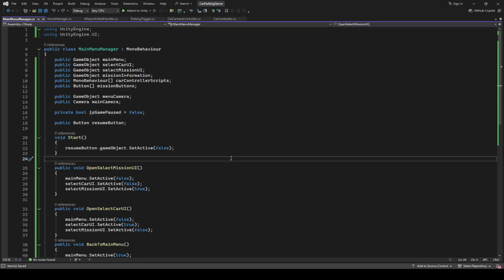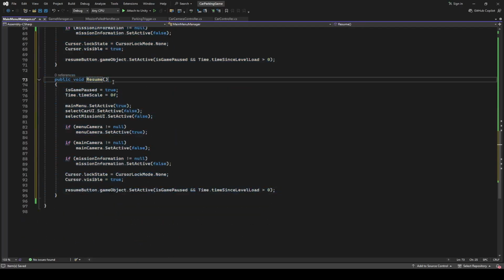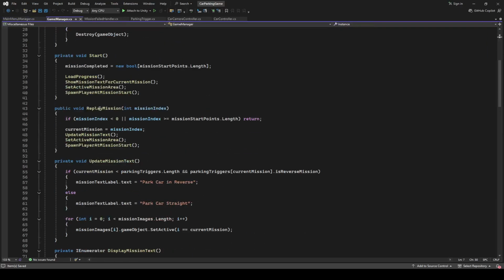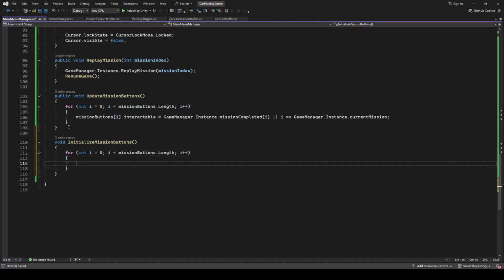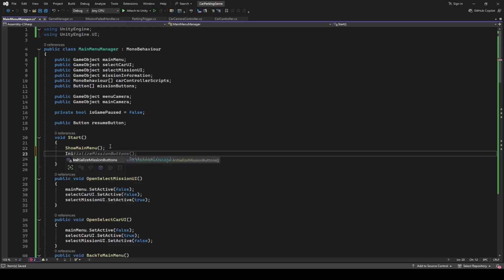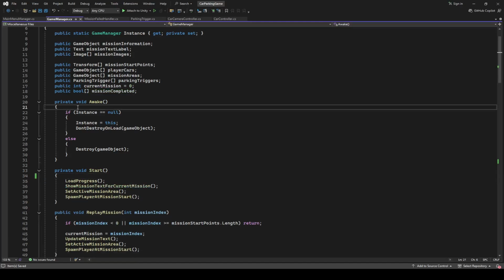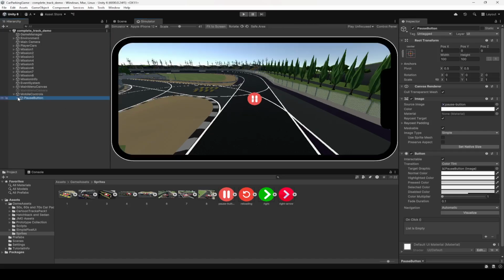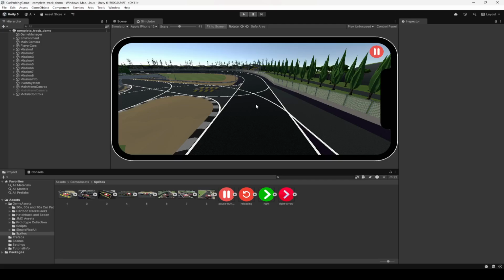Unity Main Menu System Tutorial | Unity3d Mobile iOS Android Game Development Full Course